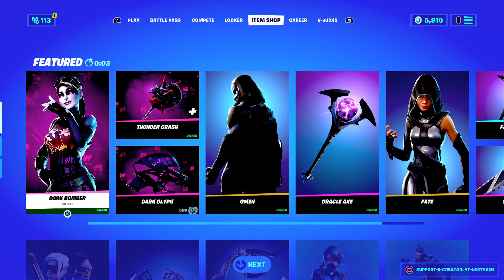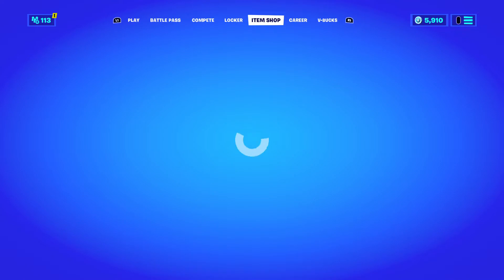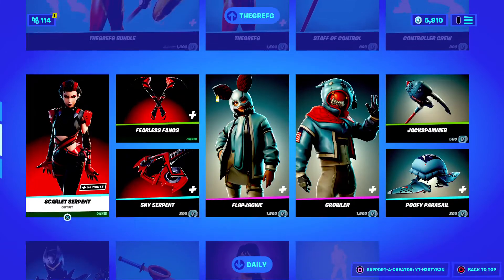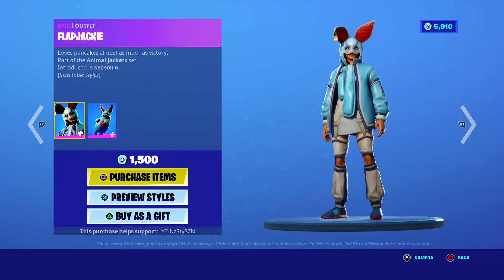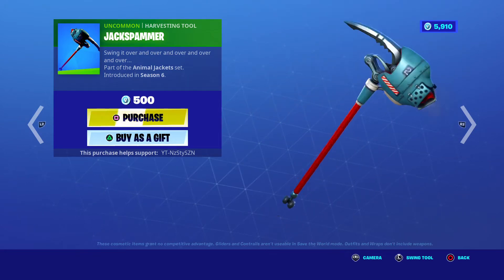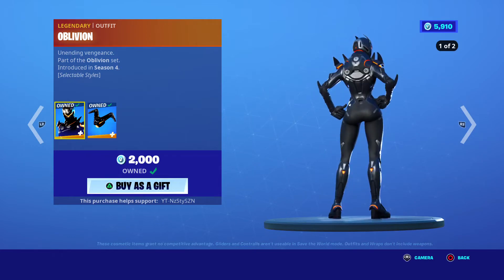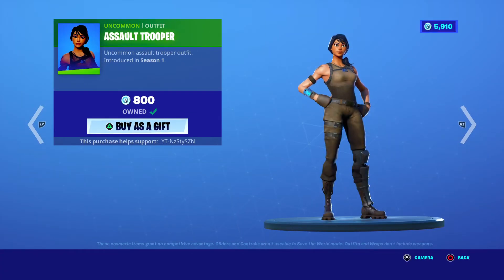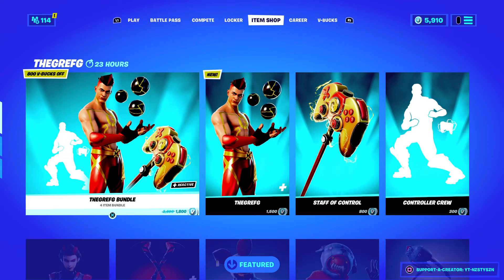Fortnite Item Shop 17/1/21 NEW Grefg Bundle!!